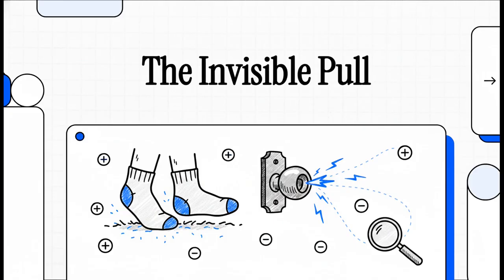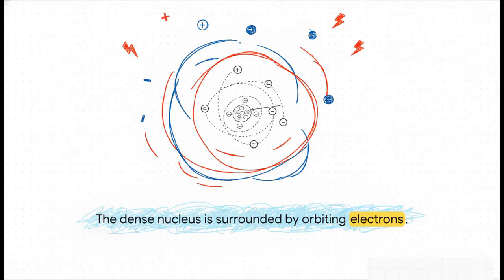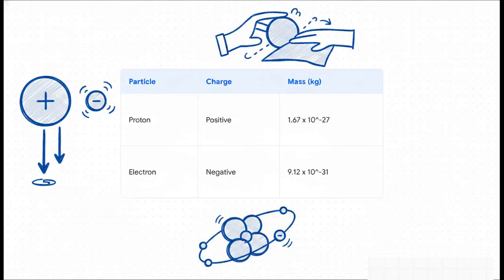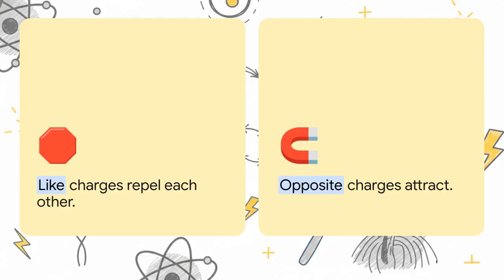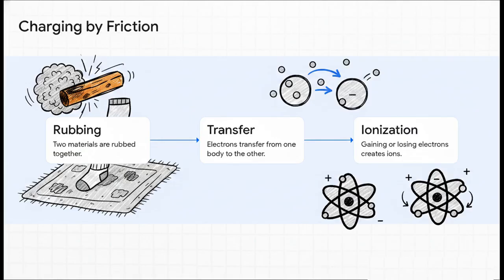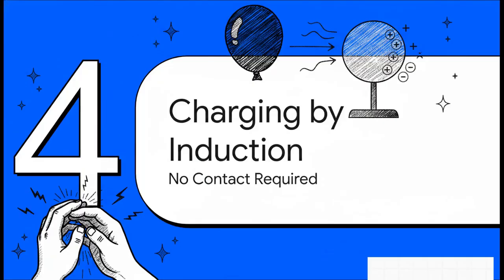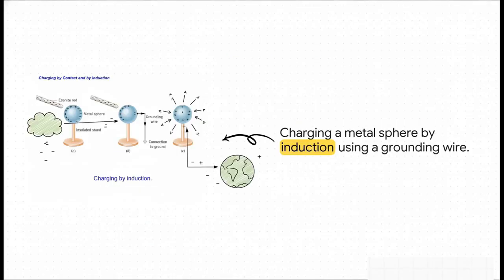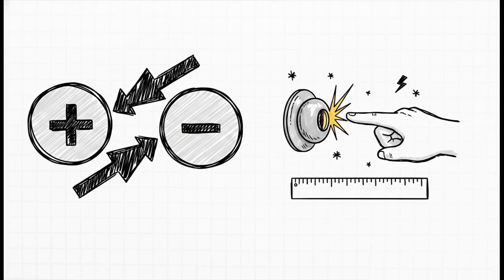Why Do You Get Electric Shocks? Static Electricity Explained ⚡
⚡ Ever touched a doorknob and got zapped? Or pulled your sweater off and heard that little crackle? That's NOT magic — that's STATIC ELECTRICITY, and once you understand it, you'll never look at everyday life the same way.

In this video, we break down one of the most fascinating forces in nature — simply, clearly, and with examples you already know.

⚛️ Protons, Electrons & Neutral Atoms — Explained Simply
Every atom has a nucleus packed with positively charged protons and neutral neutrons. Orbiting around it? Negatively charged electrons. When the number of protons equals the number of electrons, the atom is perfectly neutral — no charge, no drama. But when electrons move around… things get electric.

⚡ Charging by Friction — The OG Method
When two objects rub together (like a balloon on your hair, or your socks on carpet), electrons transfer from one surface to the other. One object ends up with extra electrons (negatively charged), and the other is left with fewer (positively charged). Opposites attract — and that's when the sparks literally fly.

🏠 Everyday Examples of Static Electricity
✅ Hair standing up after removing a wool hat
✅ Clothes clinging together from the dryer
✅ Lightning — nature's most dramatic static discharge
✅ Getting shocked by a car door
✅ Dust sticking stubbornly to your TV screen

These aren't random — they're physics, and they're happening around you ALL the time.

📌 TIMESTAMPS
0:00 — Intro: The doorknob zap
0:43 — What are atoms? Protons, electrons, neutrons
2:24 — Rules of charge
3:24 — How charging by friction works
4:23 — Everyday static electricity examples ||Why lightning is just giant static
5:27 — Measuring the force
6:31 — Recap & quick quiz

📬 Got a question? Drop it in the comments — we read every single one.